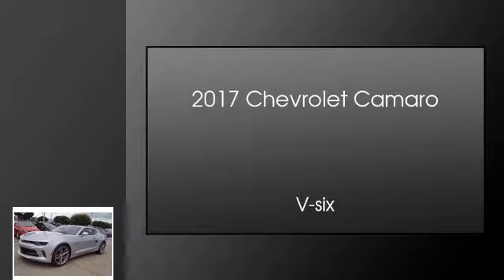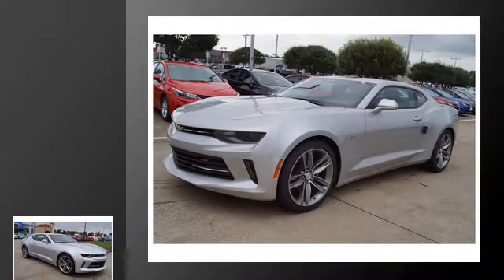2017 Chevrolet Camaro